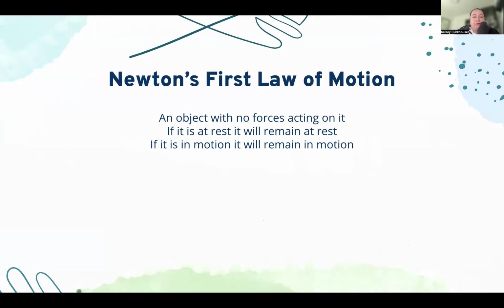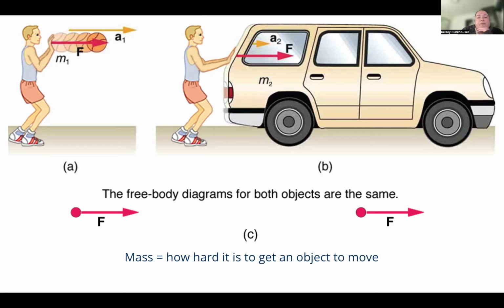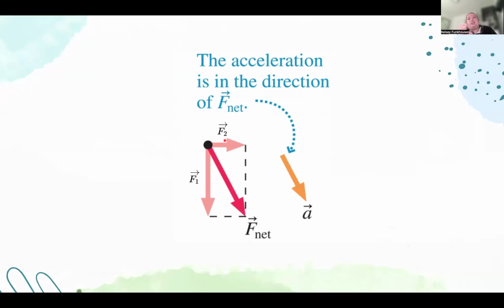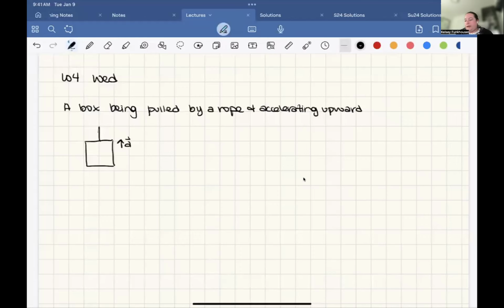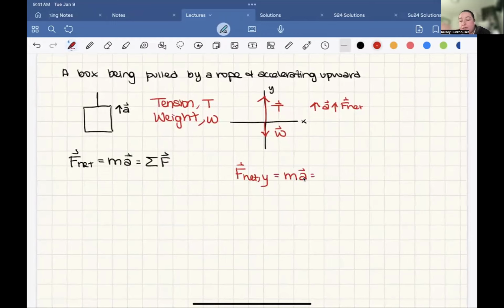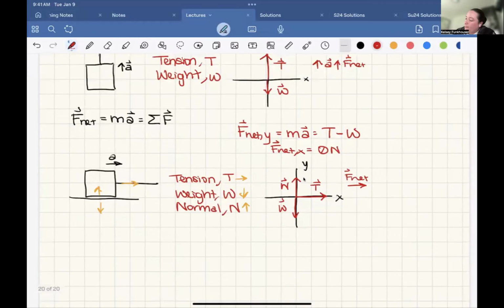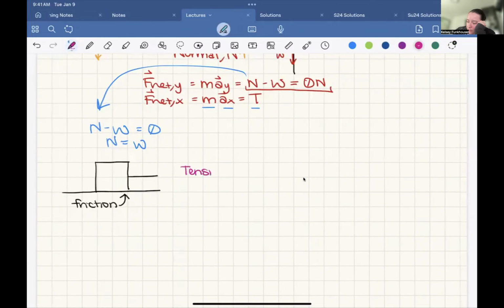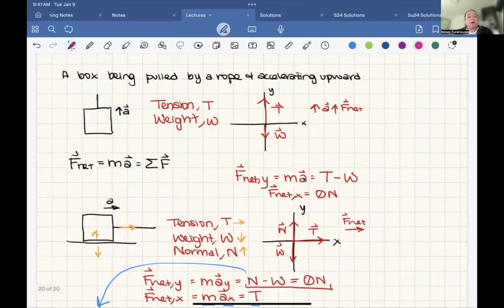Physics 139 - Newton's 2nd Law